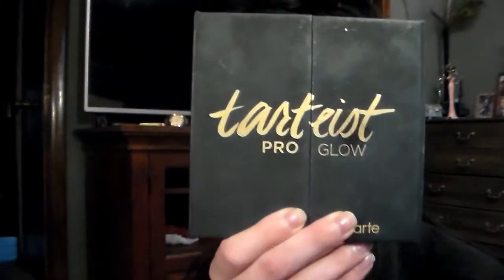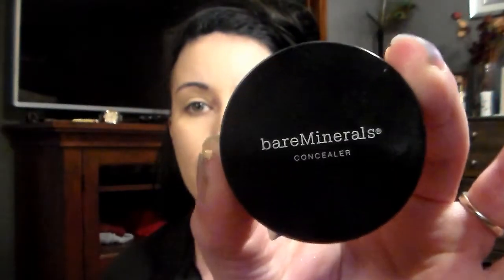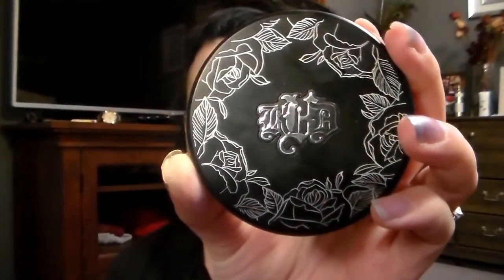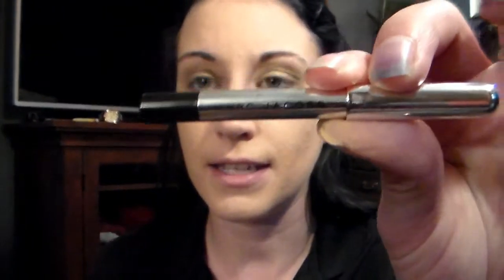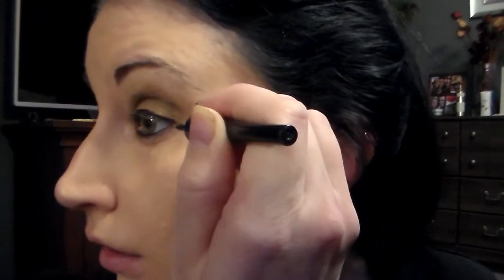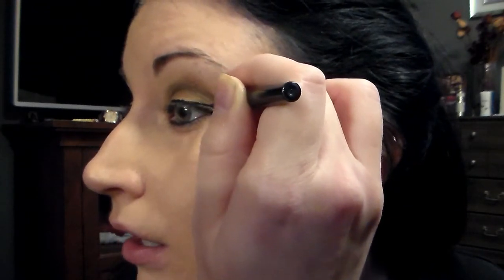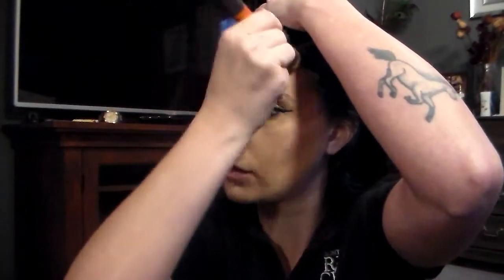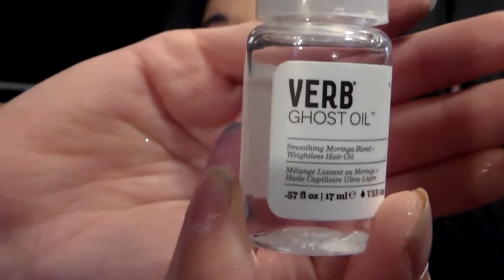SERIOUS MAKE UP ROUTINE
A girls daily/work makeup routine is important and you gotta have it on lock on what products you use and the order in which you use them including having your make brushes at the ready. ThankQ until next time squad Unicorn signing out.